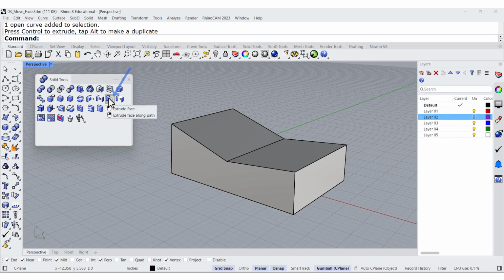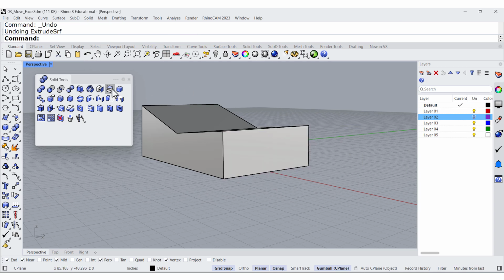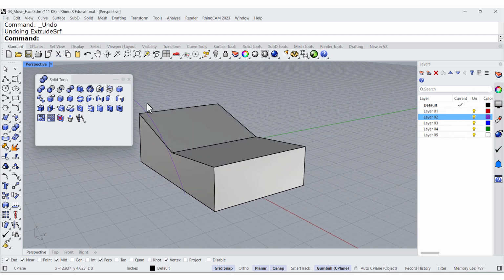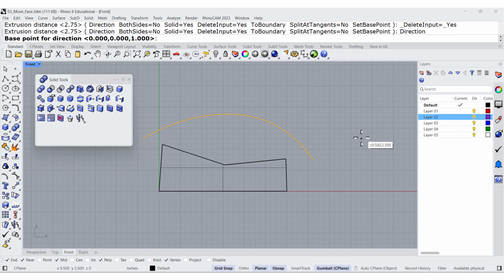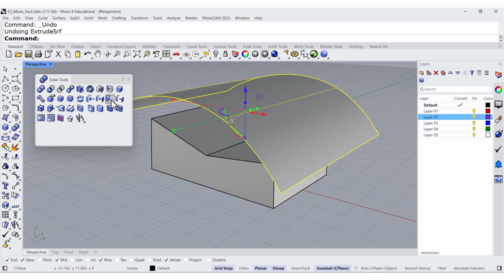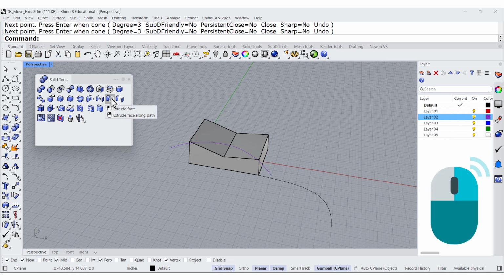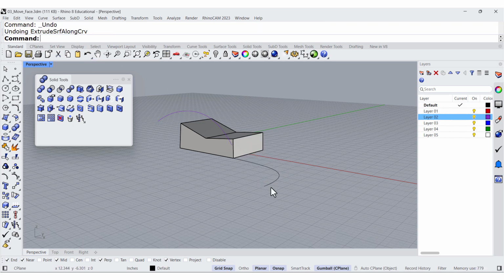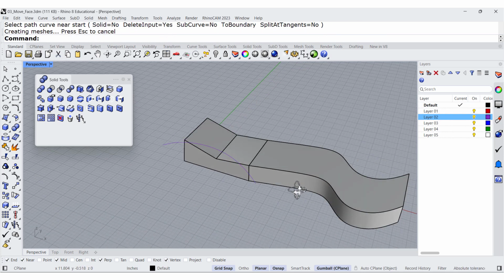04 Extrude 2 Face with rhino3d